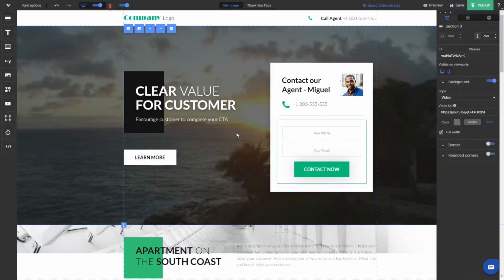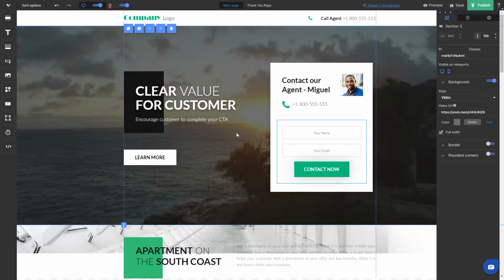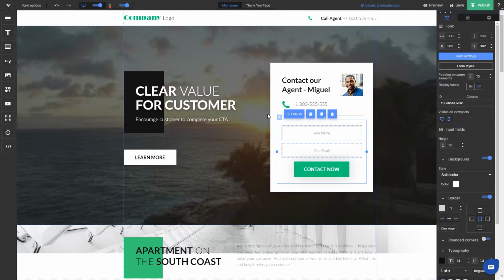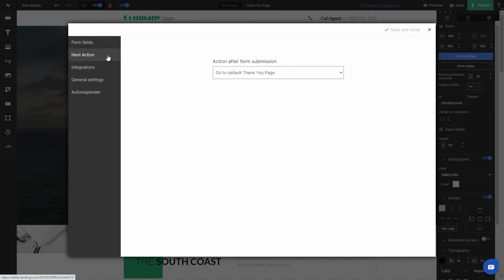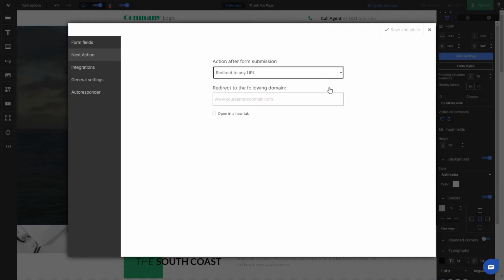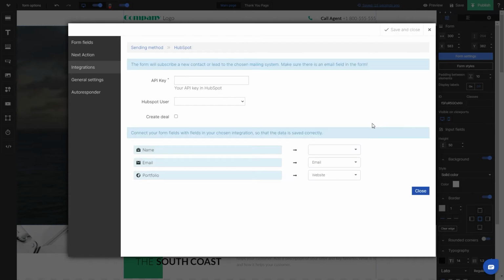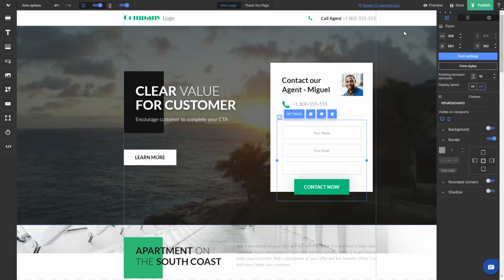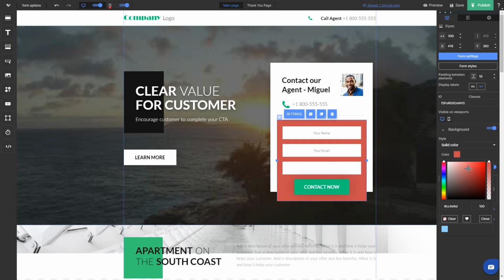Highly converting form on a landing page [Landingi Guide]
Forms are a perfect way to collect leads on your landing page. In Landingi, you have full control over forms, and you can customize it the way you see fit. Set desired sections of the form, pick one of the many templates from both horizontal and vertical layout and start collecting leads!

learn how to crank up your conversion rate and get more and more leads with our team and growth hackers from around the world.